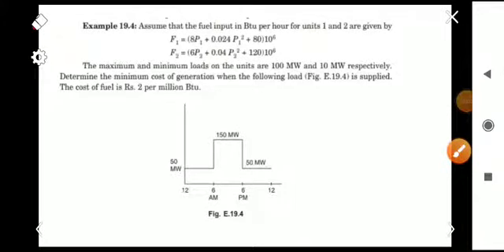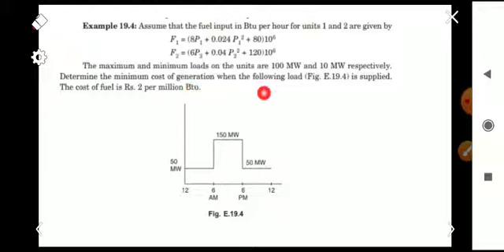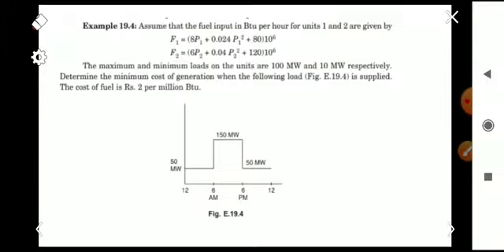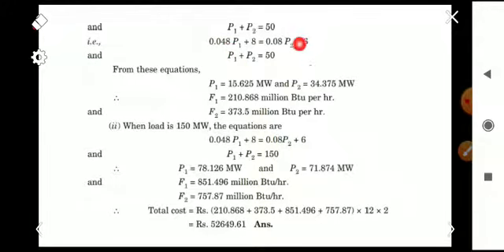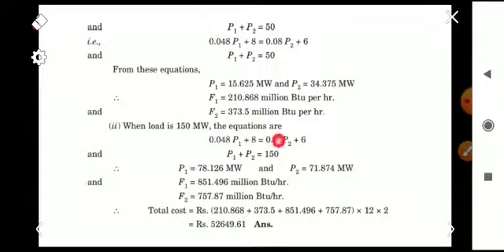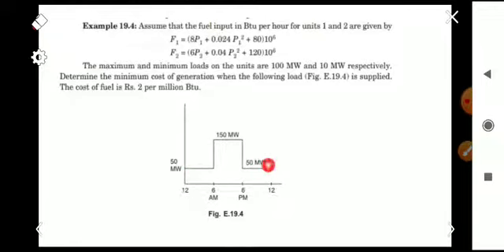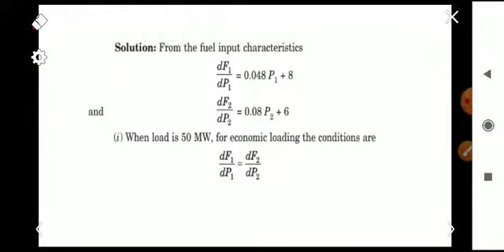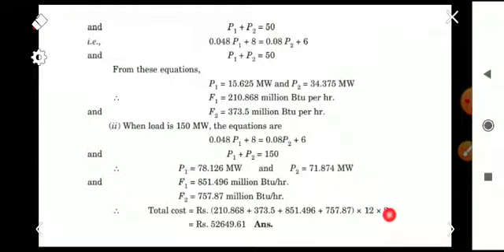Problems- Part 2 | Module 5 | PSA | KTU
One problem